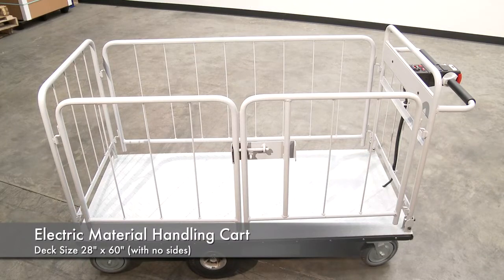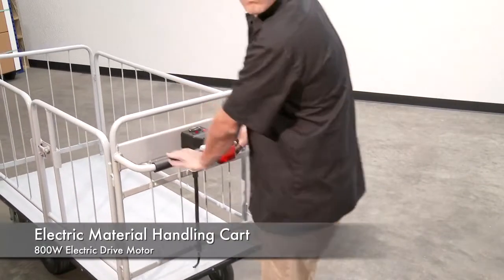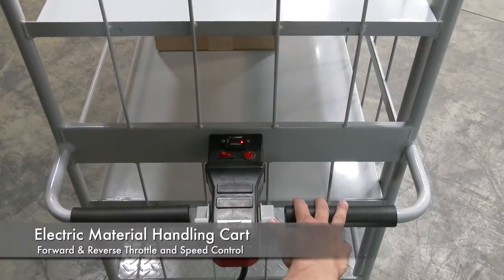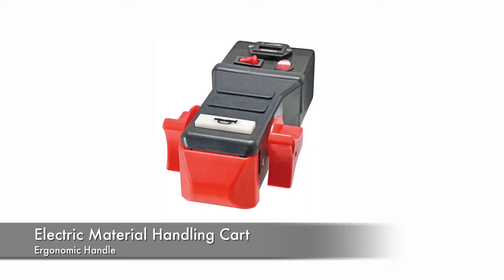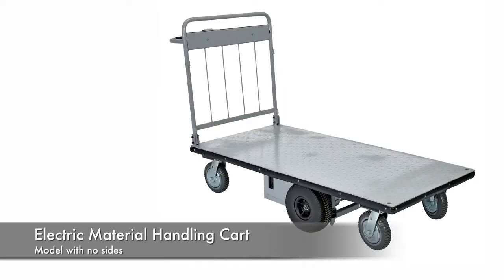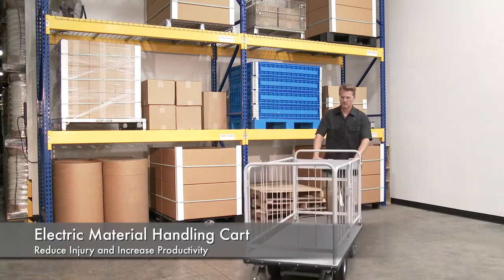DS EMHC Electric Material Handling Cart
Electric Material Handling Cart